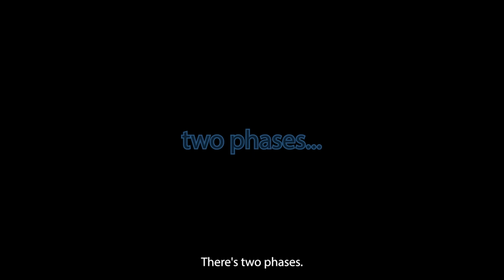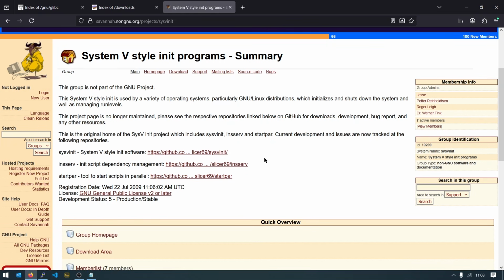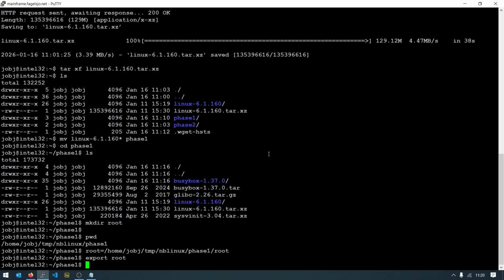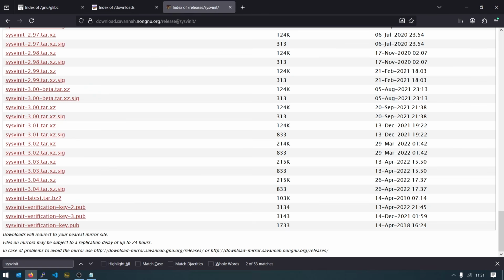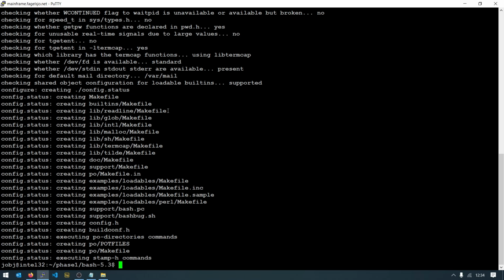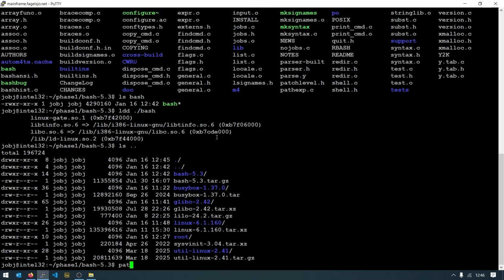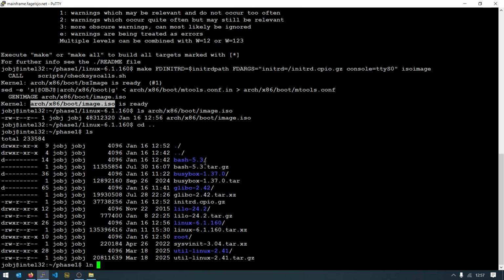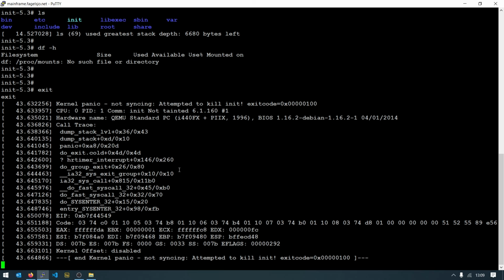01 Build your own Linux distribution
The menu-based graphical installation program is divided in two phases. Phase 1 is a minimal Linux dist (on a USB flash drive), which is based on Busybox, and whose purpose is to select the target disk, partition and format that disk and install the kernel, a bootloader and a few packages.

Then it's going to reboot into the hard disk drive and continue the configuration and the installation of the rest of the system. This is where you configure the network, the keyboard, select packages etc.

Exciting project, no? Let's get going!

Best regards,
dr JB

References

00:00:00 Introduction
00:13:38 Busybox
01:10:05 First try
01:20:00 Second try